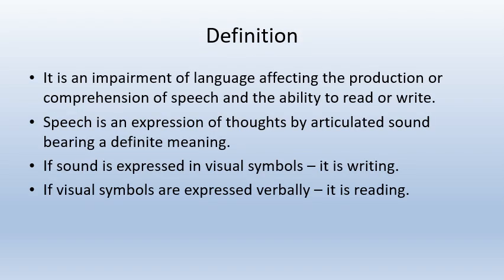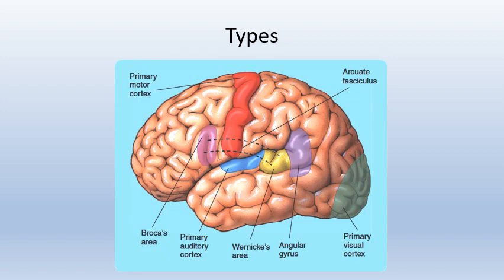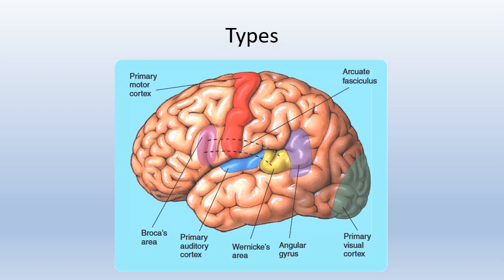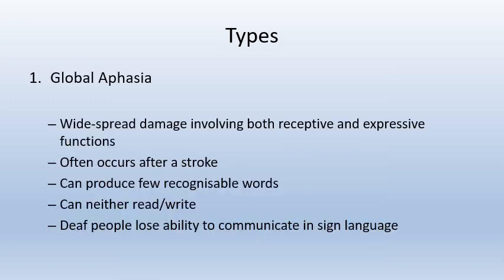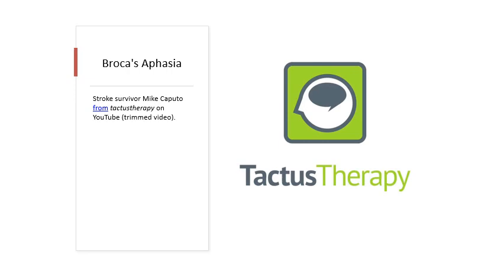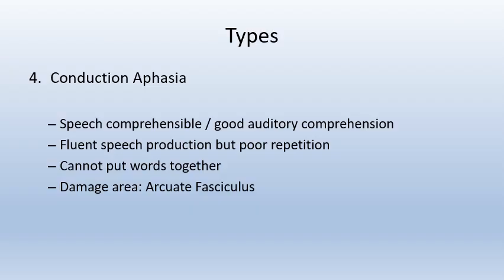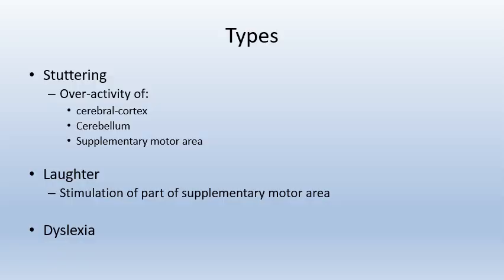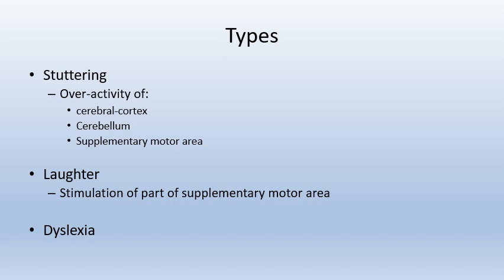Aphasias by Dr Tasneem Cheema for 2nd Year MBBS